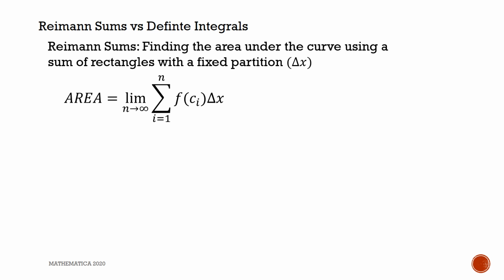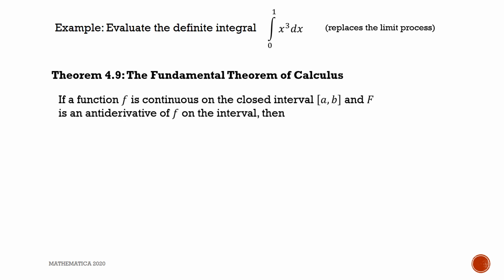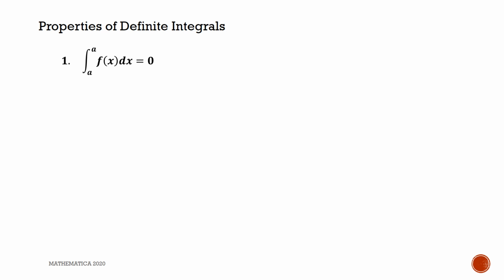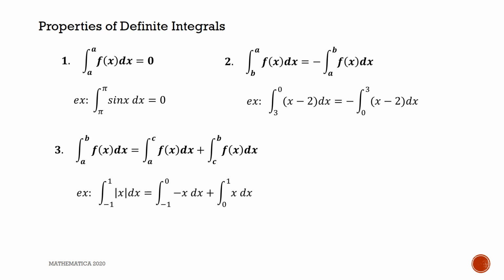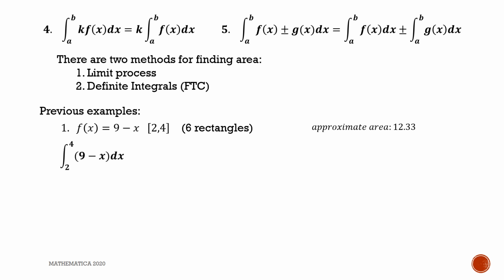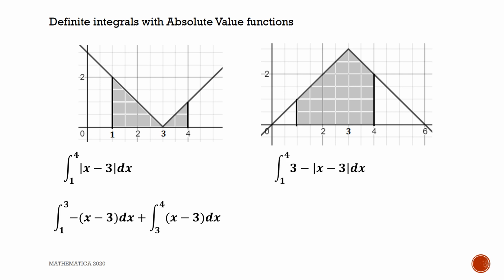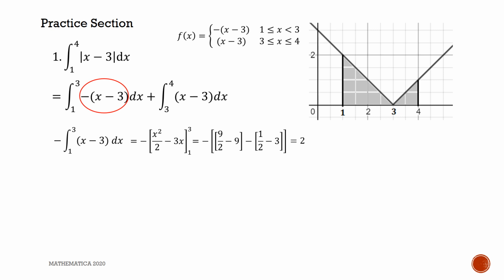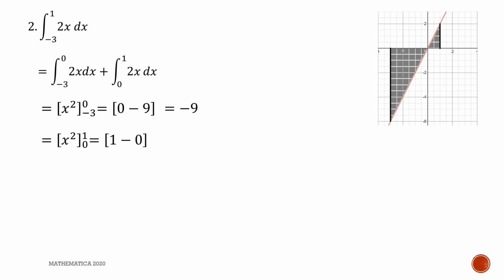Calculus 2: Reimann's Sum & Fundamental Theorem of Calculus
This is the third video in the series. You will learn about the difference between Reimann's Sum and Definite Integrals as well as The Fundamental Theorem of Calculus.